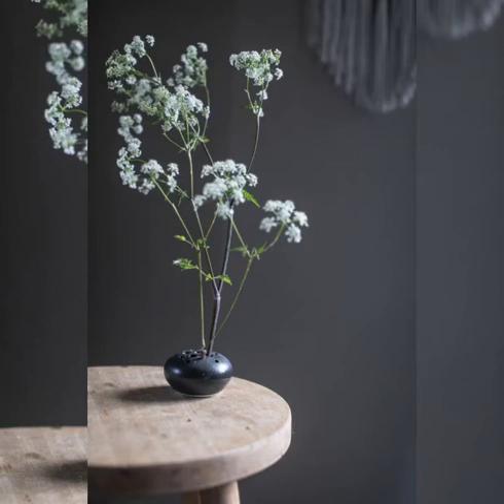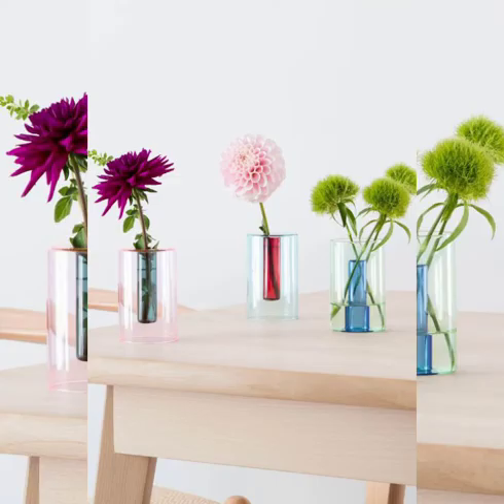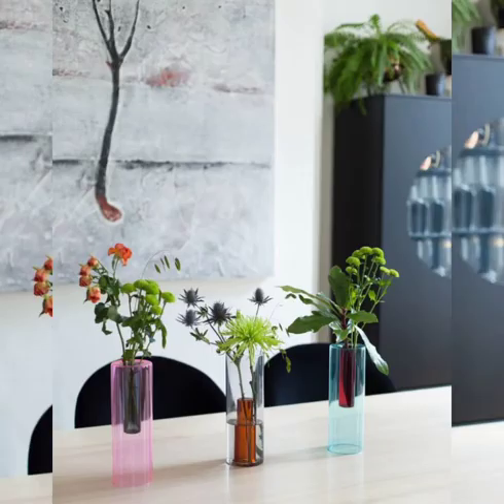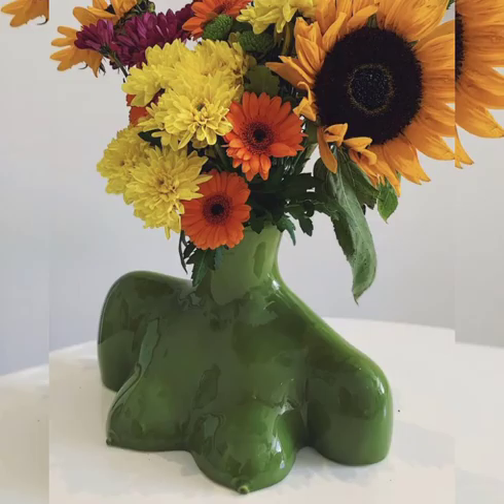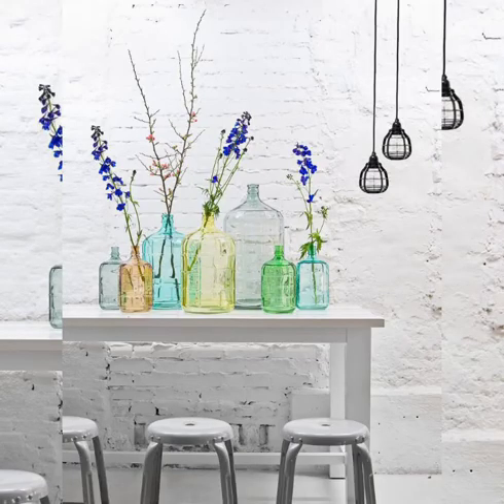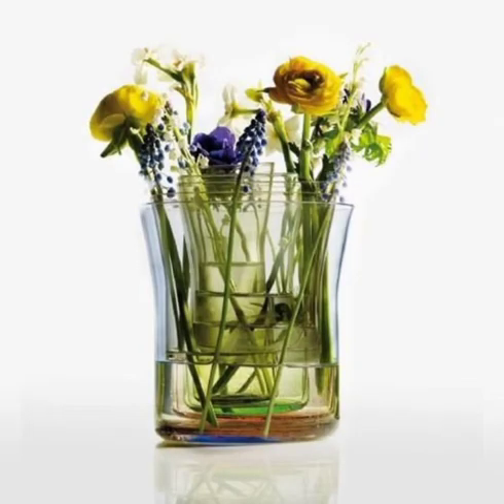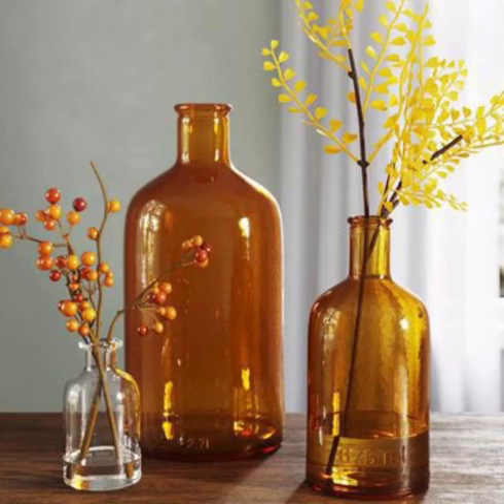Amazing Flower Pots | Vase Design